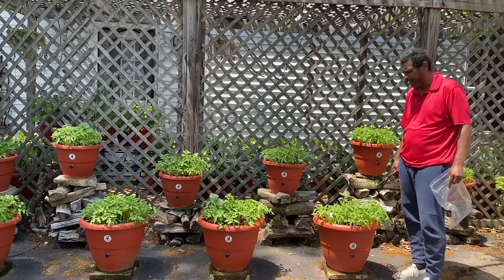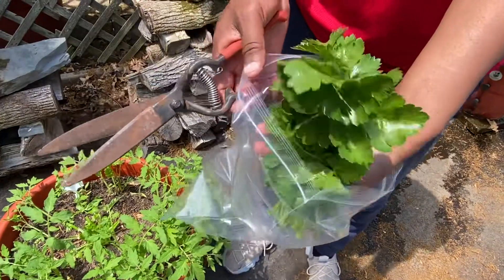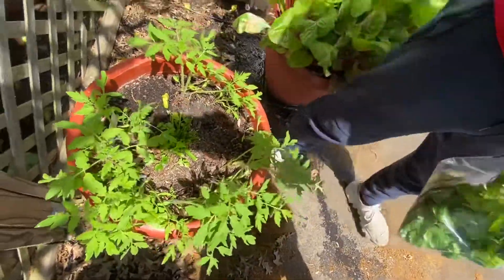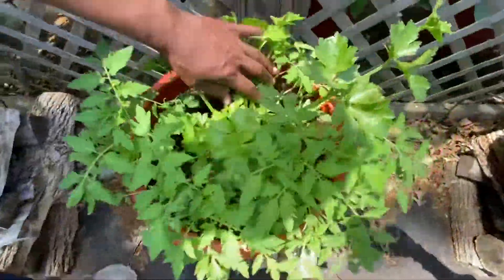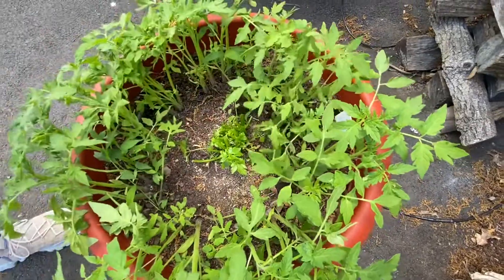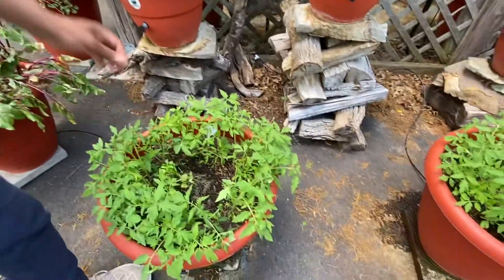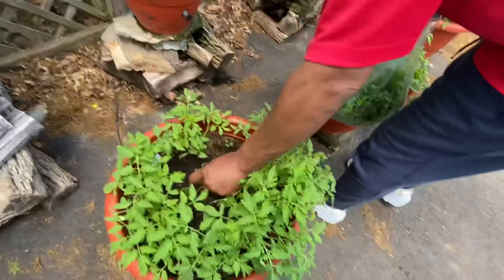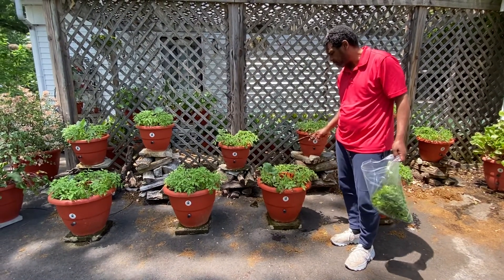How to remove celery roots